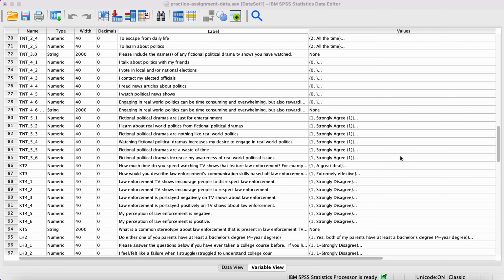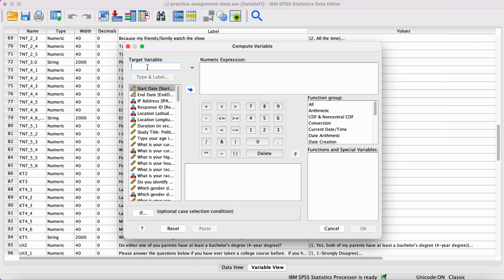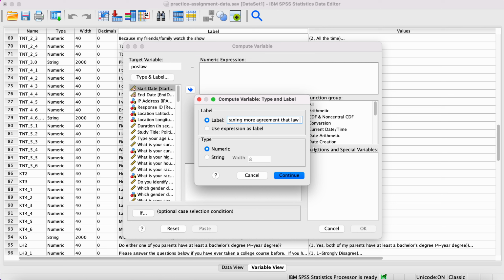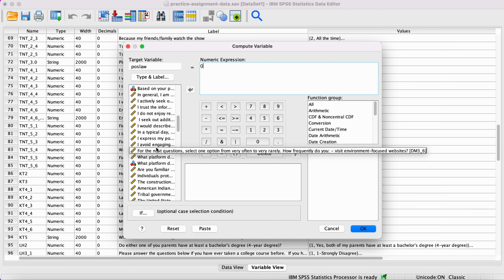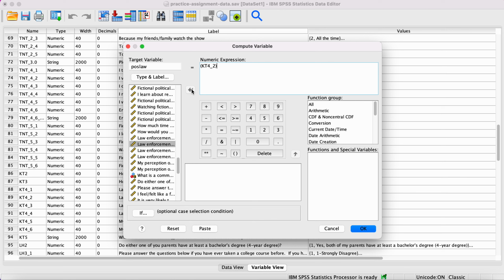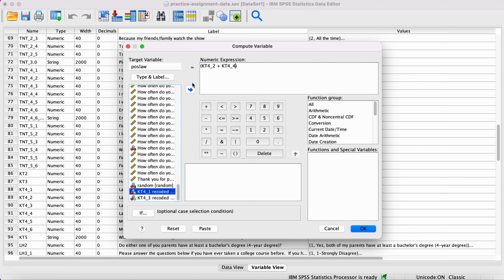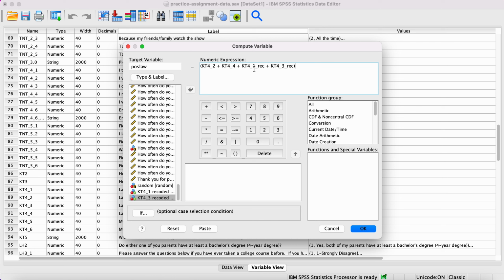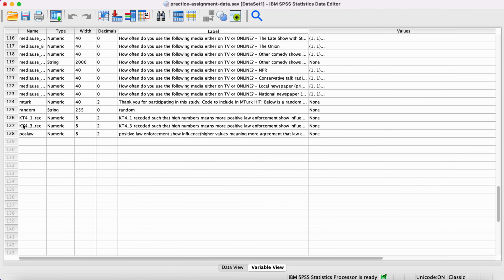COMPUTING A VARIABLE MKT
Computing variables in SPSS